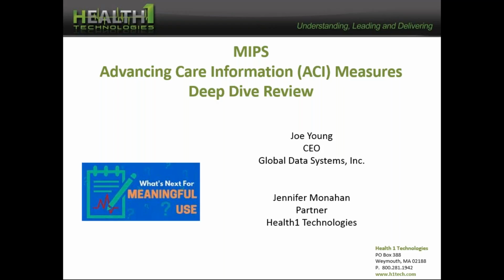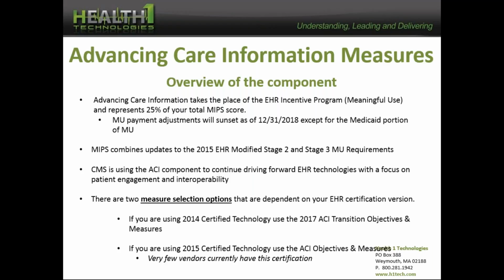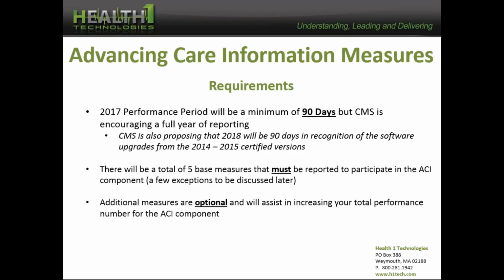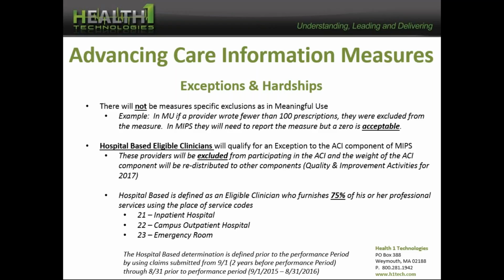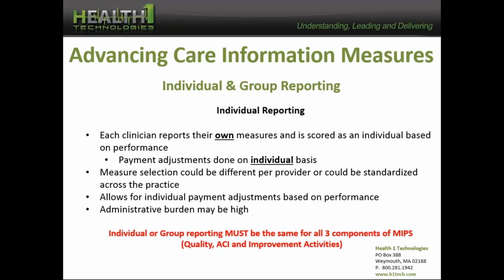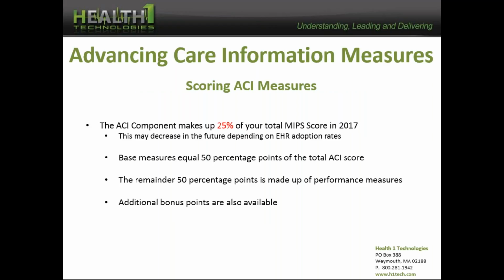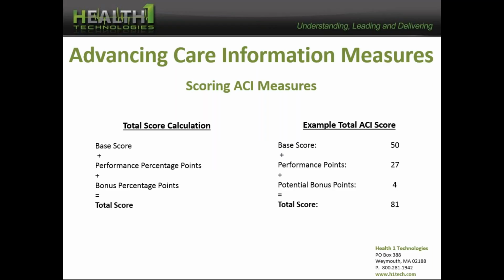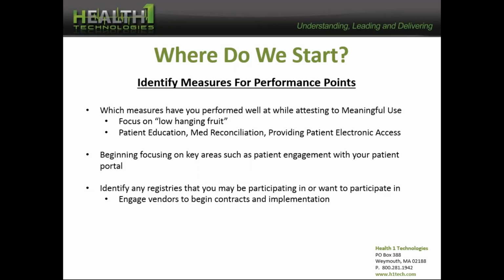MIPS - Advancing Care Information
Webinar diving into the details of the MIPS